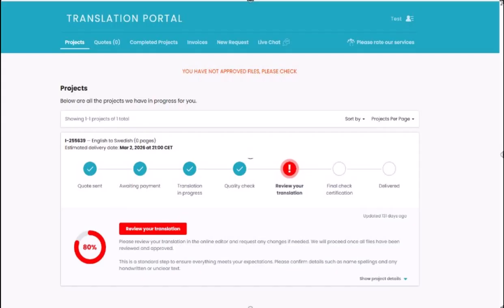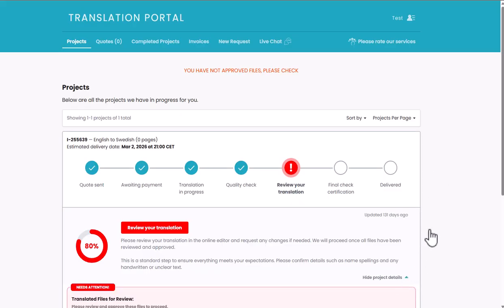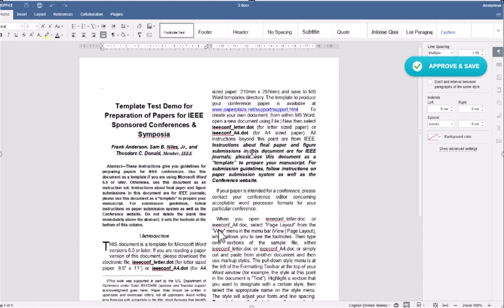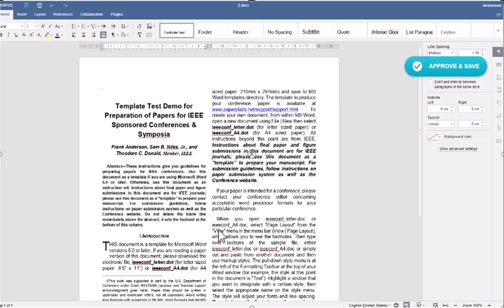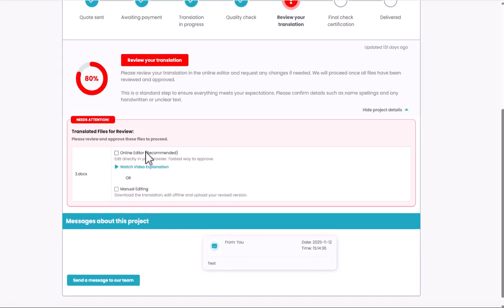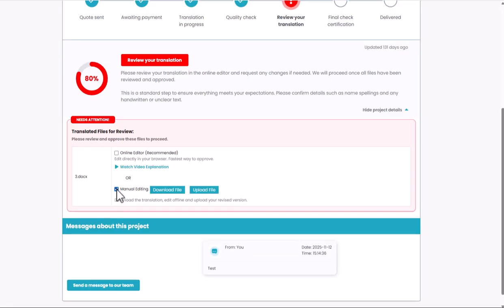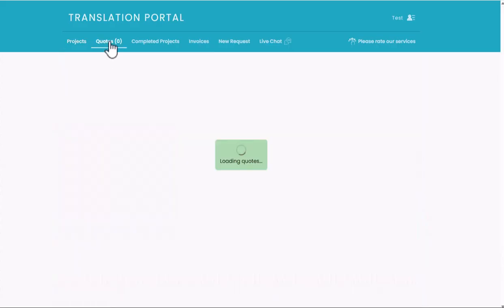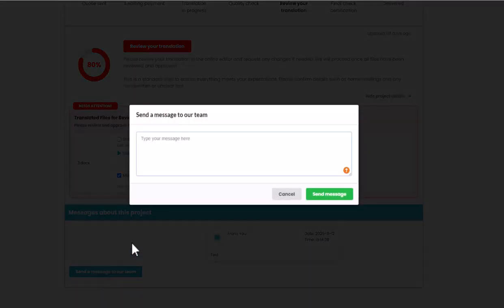How to Use Our Online Translation Editor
Learn how to use the Universal Translation Services online translation editor to review, edit, and approve your certified translation before final certification.

In this tutorial you'll learn:
✔ How to open your translation
✔ How to edit text
✔ How to approve your translation
✔ What happens after approval
✔ How final certification works

Universal Translation Services provides certified translations accepted by USCIS, courts, universities, and government agencies. ATA member.